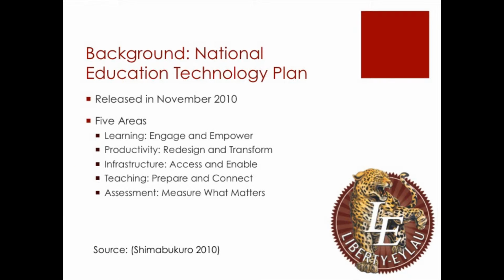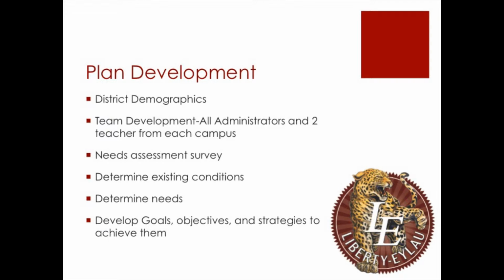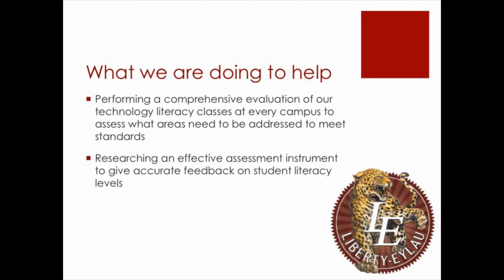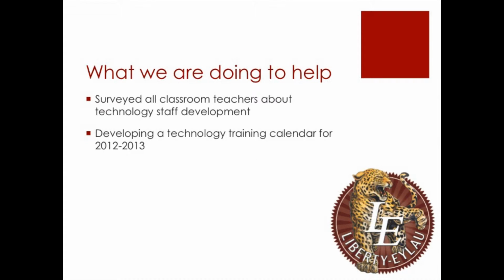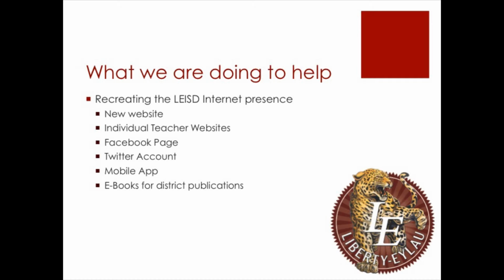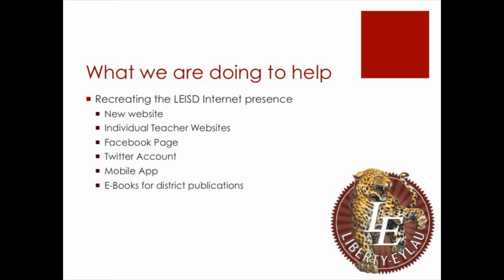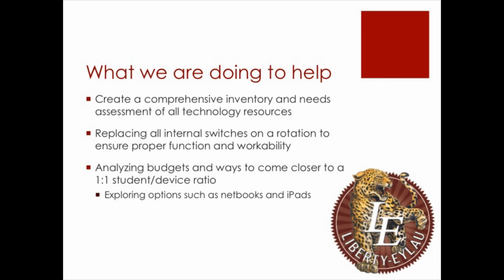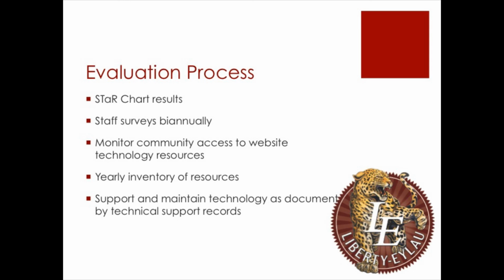LEISD Technology Plan Summary.f4v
This is a link to  a video overview of the LEISD Technology Plan. It shows what the plan is, how it aligns with the NEA Technology Plan, as well as specific plans I put in place to achieve the goals of the plan.